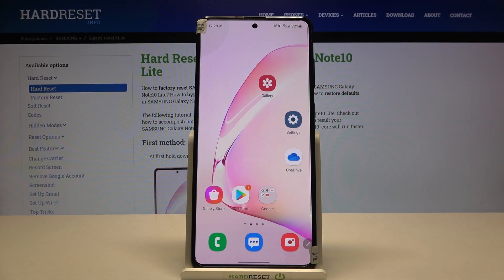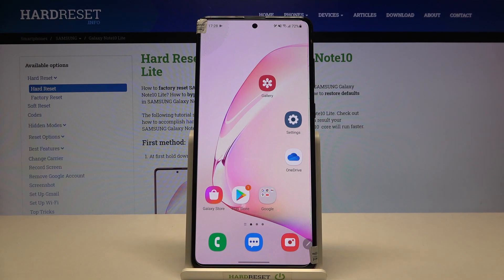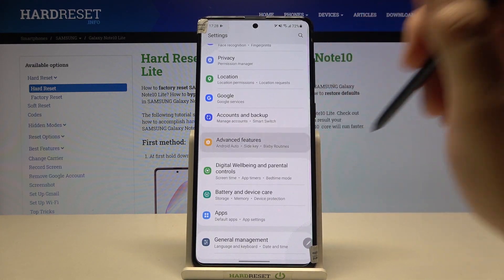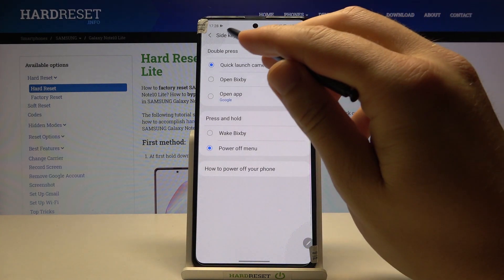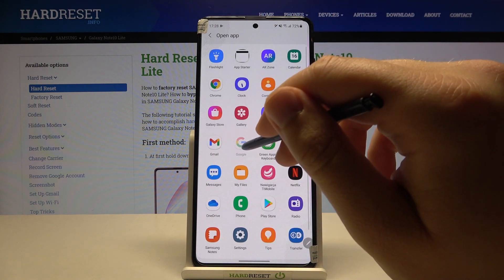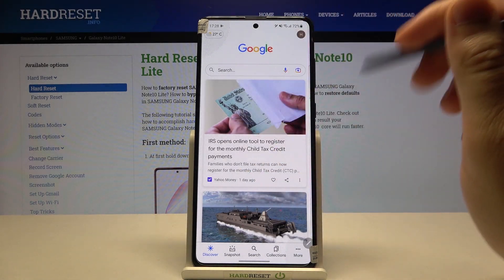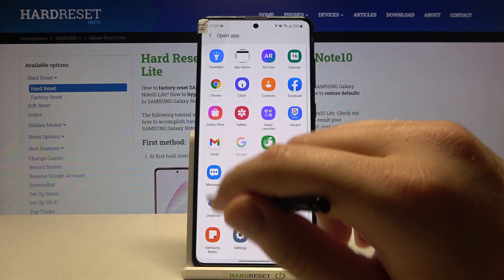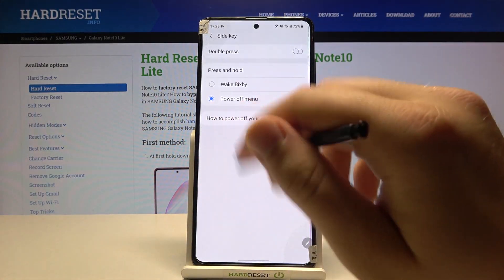How to Enable or Disable Google Feed on SAMSUNG Galaxy Note 10 Lite – Google Feed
Learn more info about SAMSUNG Galaxy Note 10 Lite:
Open this tutorial if you want to know how to enable or disable Google Feed on SAMSUNG Galaxy Note 10 Lite. Our specialist will help you open the home screen settings and then show you how to easily allow Google Feed to be shown or how to hide Google Feed in SAMSUNG Galaxy Note 10 Lite.